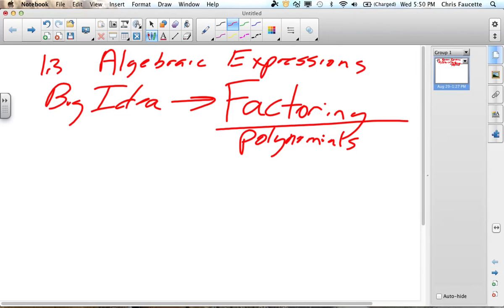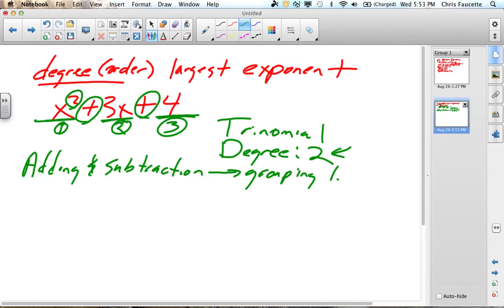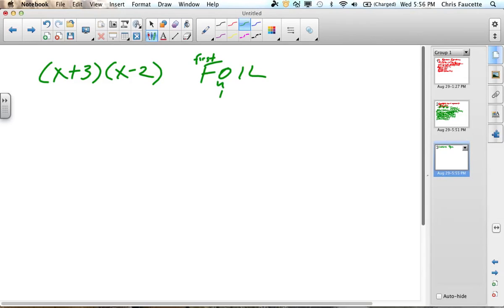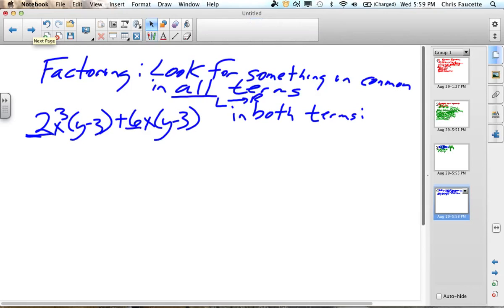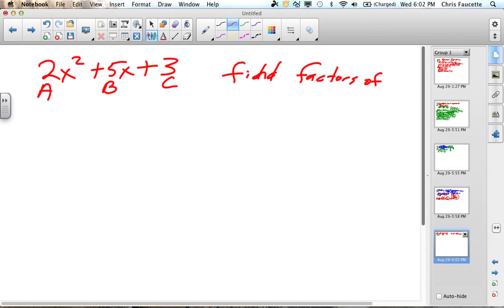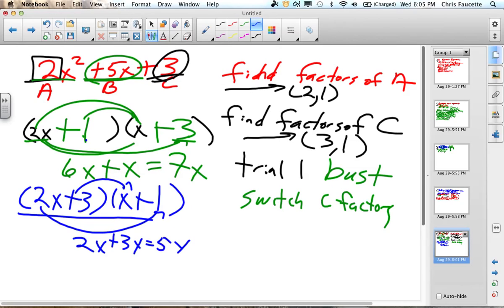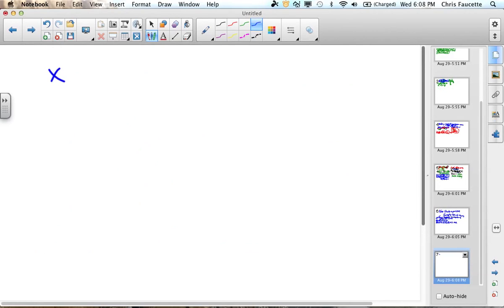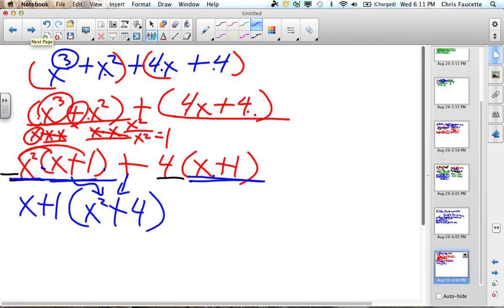Sect 1 3